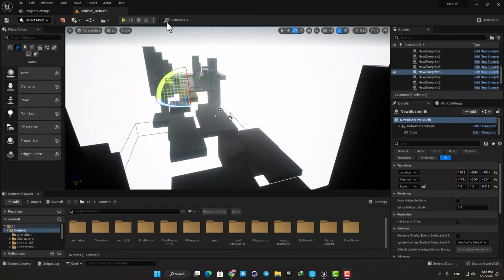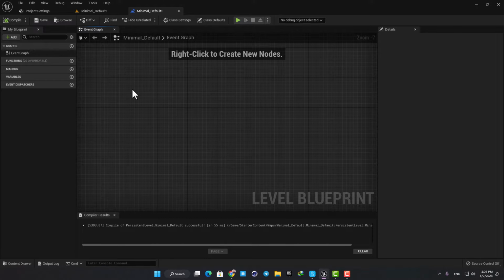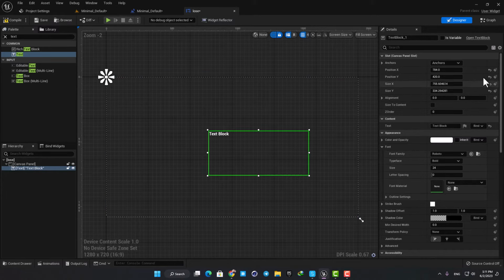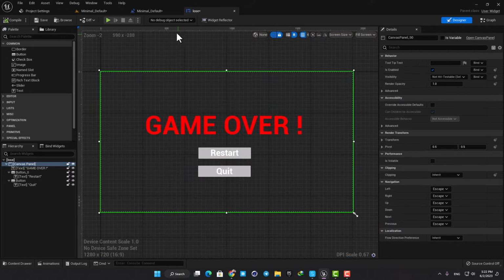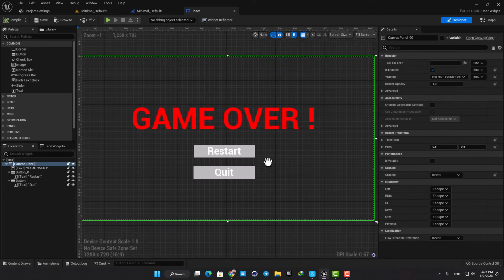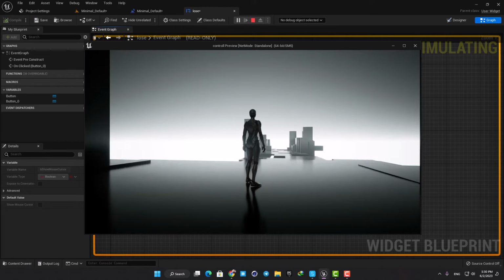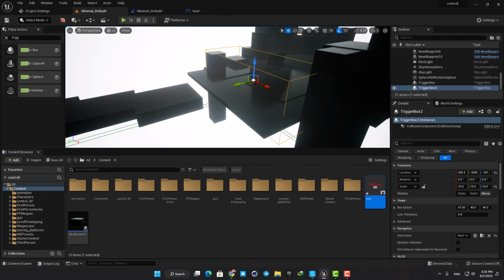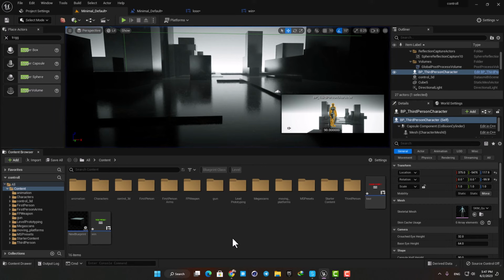Make An Easy WIN and LOSE System For Your Games In Unreal Engine 5 Using Blueprints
hey guys in this video I will talk about how to Make An Easy WIN and LOSE System For Your Games In Unreal Engine 5 Using Blueprints .